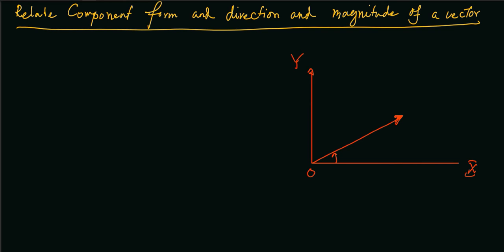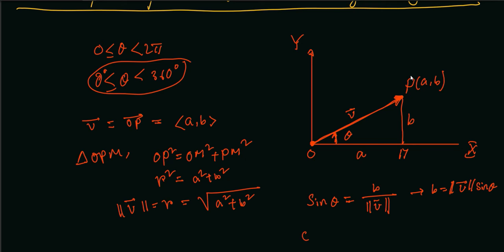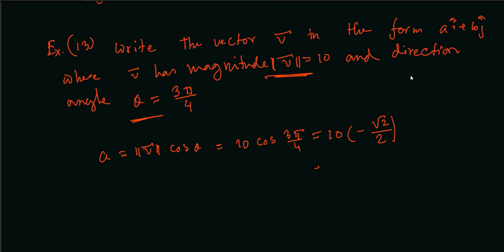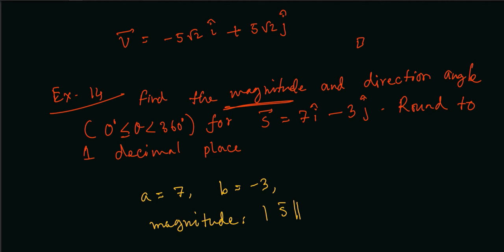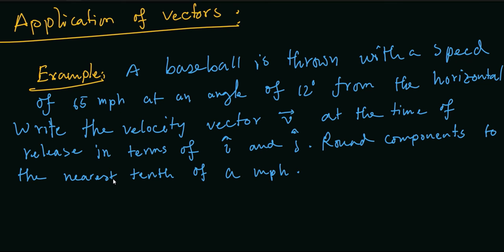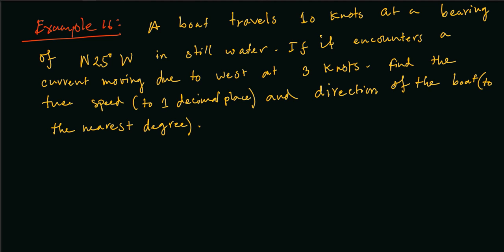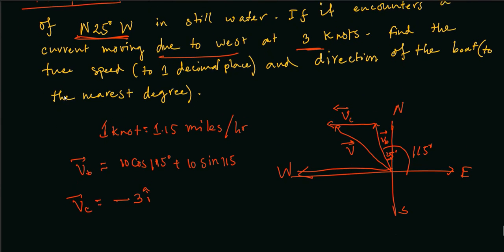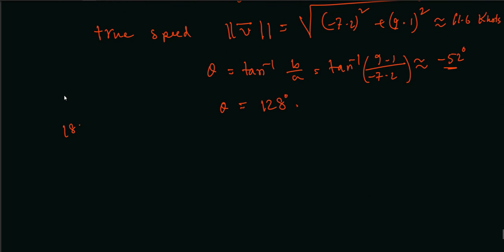8.4 Vectors | Part 3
Chapter 8

This video has been created for the students at YSU who have taken the course MATH 1511. If you do not belong to this community still you are welcome to learn.